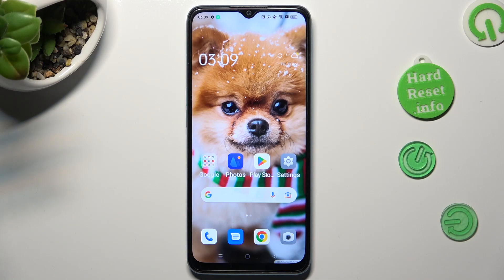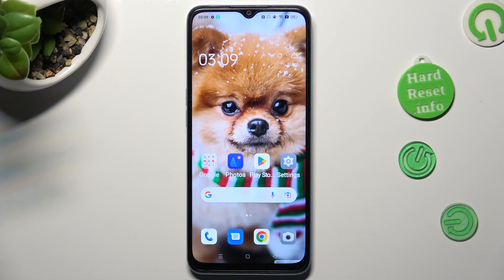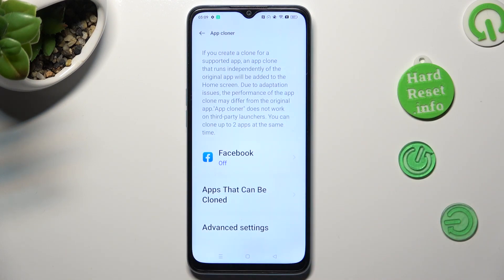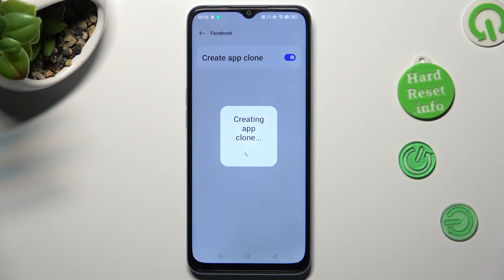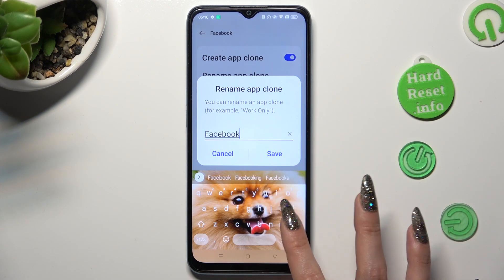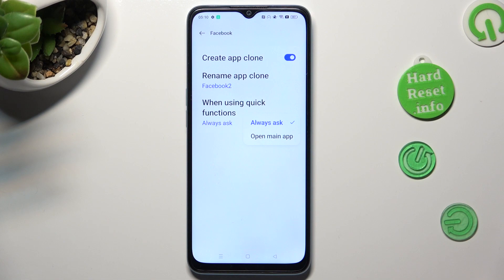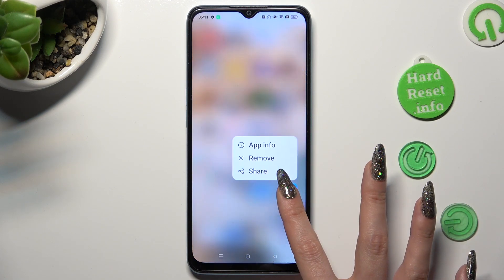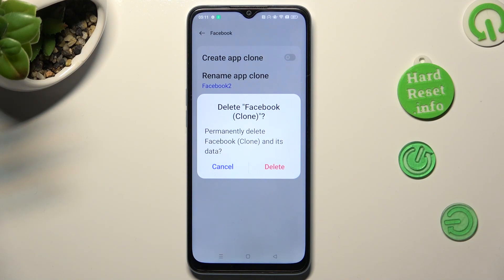How to Clone Apps on Oppo A78 - Duplicate Apps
Find out more about Oppo A78:
Hello, everyone! If you're interested in knowing how to clone an app on your Oppo A78, then this is the video for you. Our specialist will demonstrate how to use the App Cloner and duplicate the Facebook app as an example. We hope you find this tutorial helpful and enjoyable. If you want to know more about your Oppo A78, visit our YouTube channel.

How to clone apps in Oppo A78? How to use App Cloner in Oppo A78? How to duplicate an app on Oppo A78?